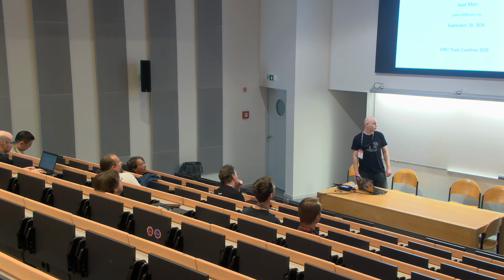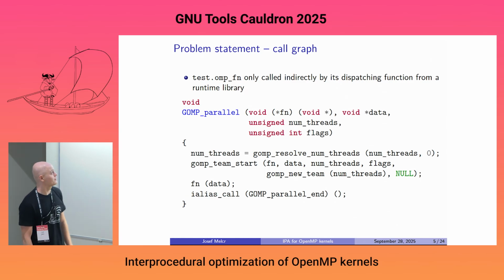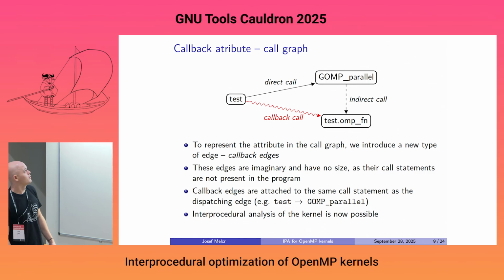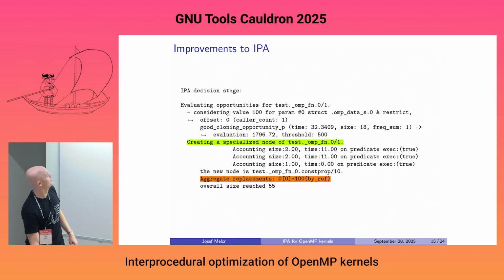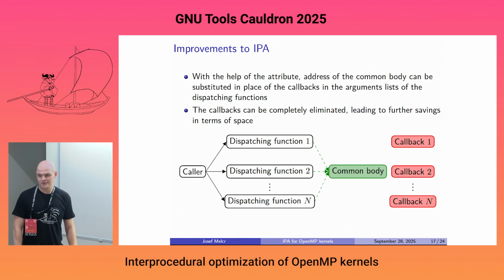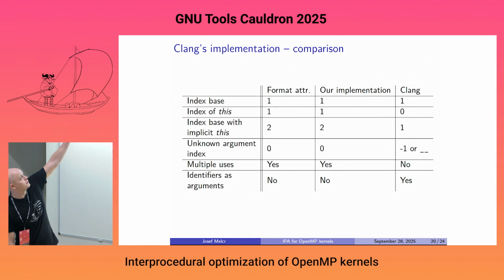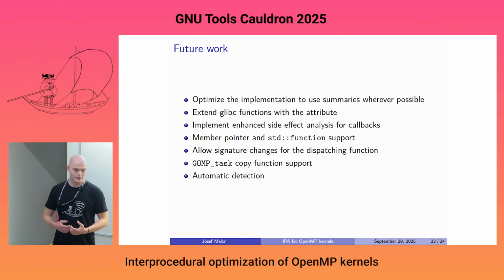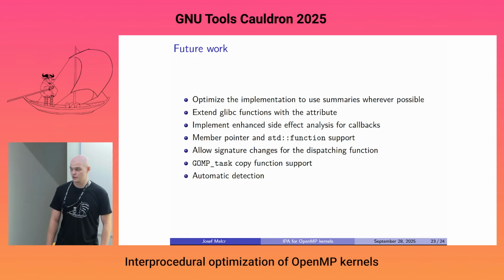Interprocedural optimization of OpenMP kernels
When compiling OpenMP constructs, the bodies of OpenMP regions are outlined into separate functions, which are later called indirectly by libgomp built-ins. This outlining process disables interprocedural optimizations for the kernels. In this short talk, we outline a mechanism to partially restore interprocedural optimization capabilities for the kernels, starting with constant propagation, and we discuss its applications beyond OpenMP.